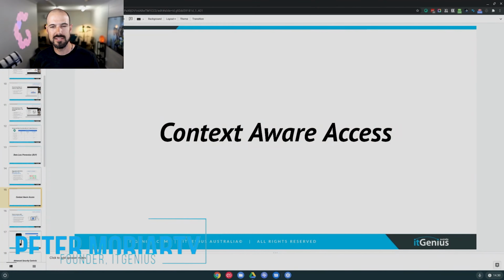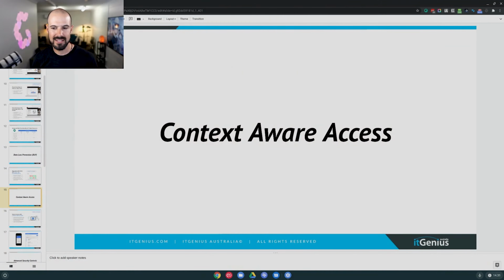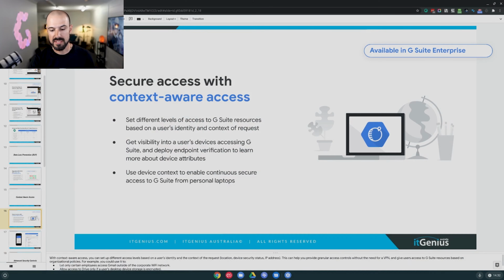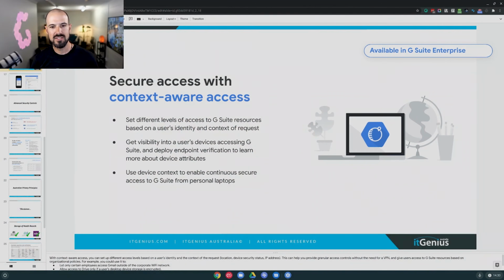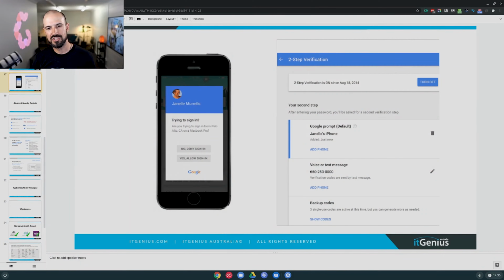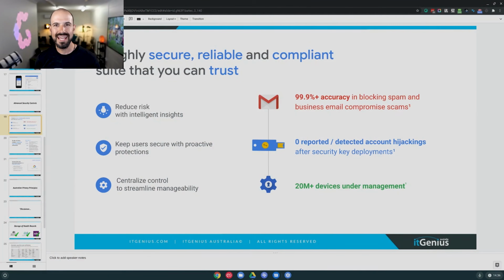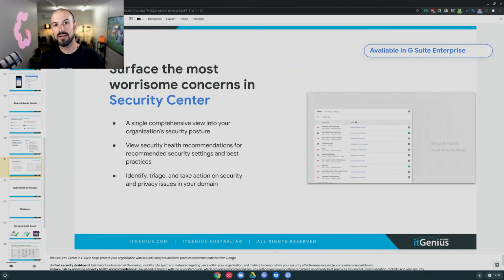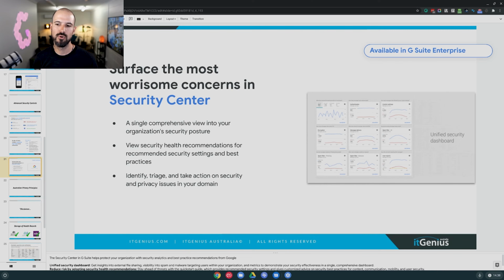G Suite Enterprise Advanced Security Features | Part 3 of Why Upgrade to G Suite Enterprise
G Suite editions are designed to meet the needs of individuals and businesses. For years, Google's suite of intelligent collaboration and productivity apps has played a vital role in the success of a lot of businesses an organisations. However, not all G Suite accounts are created the same.

What are the differences between these versions? Some of the best things about Enterprise:
- Securely storing medical and financial data
- Google Meet's best features for livestream and recording
- Prevent confidential information leaks with Data Loss Prevention (DLP)
- Other advanced features like restricting Drive access via IP address

We cover the things you need to know about G Suite Enterprise and why you should upgrade now in this broadcast.